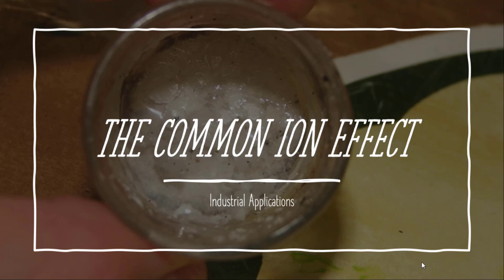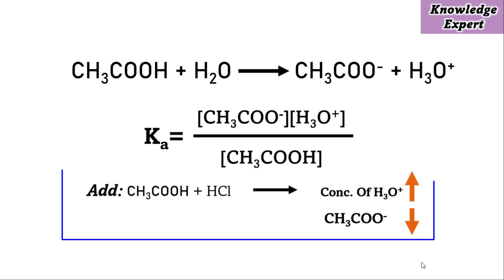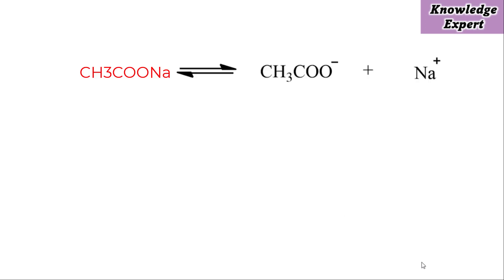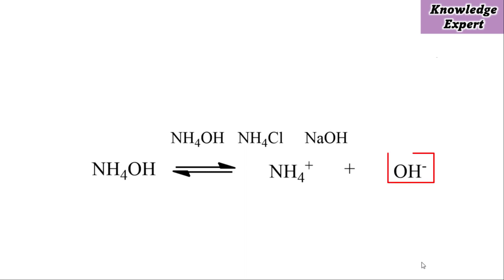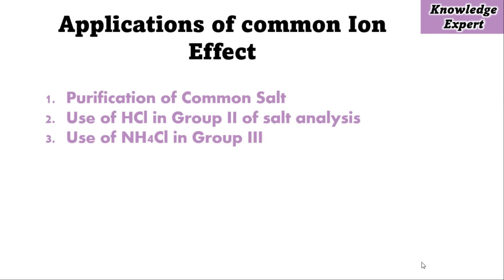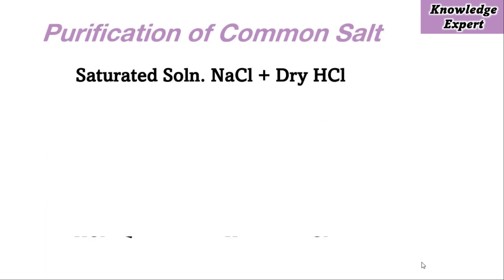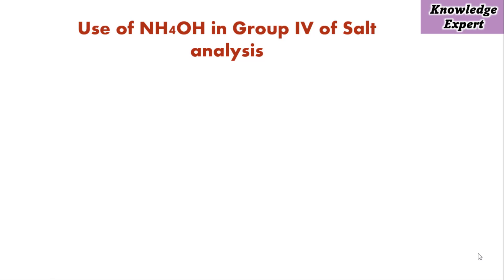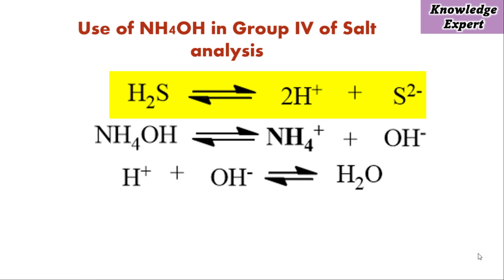Common ion effect and their industrial applications - Important topic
This video is all about common ion effect and their industrial applications . common ion effect and their industrial applications